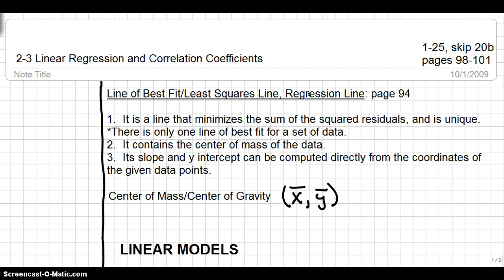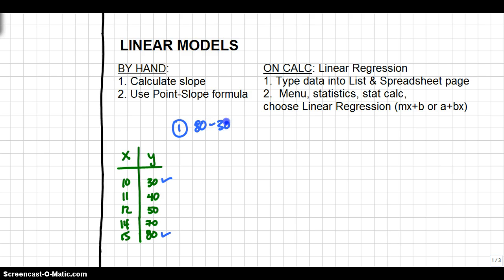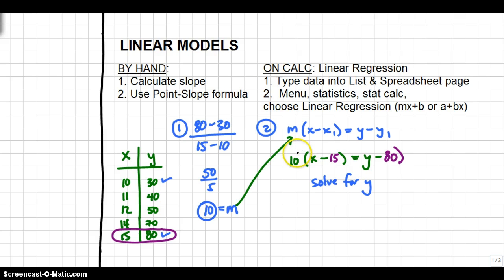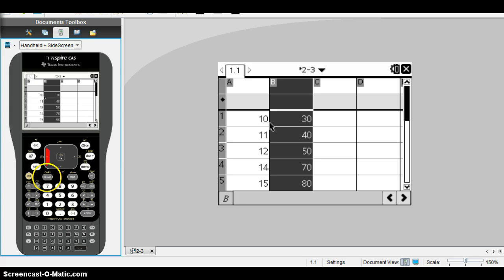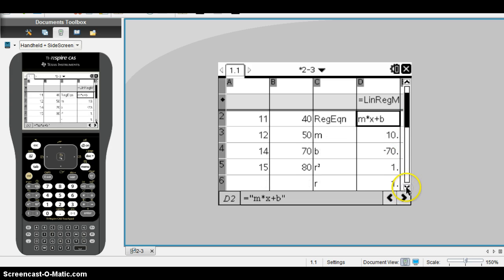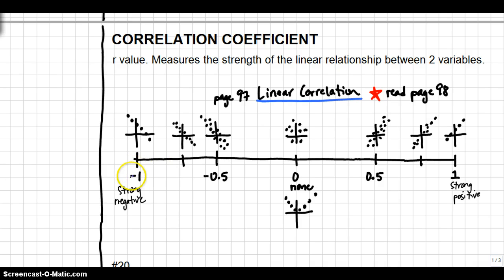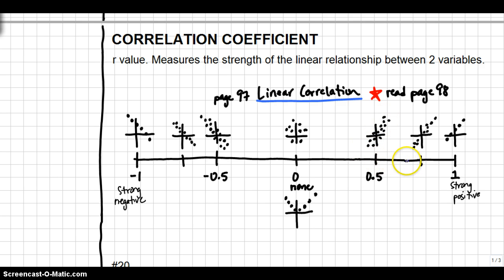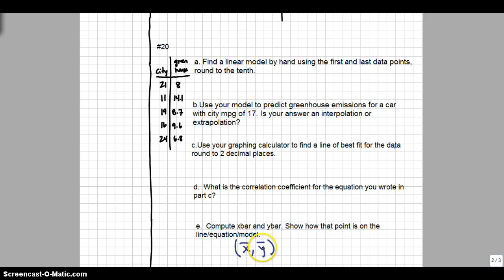FST 2-3 Linear Regression and Correlation Coefficients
Linear Regression and Correlation Coefficients